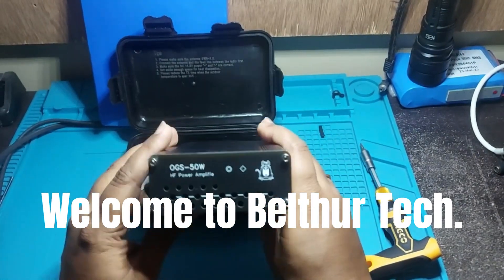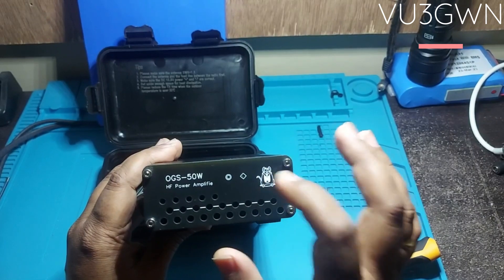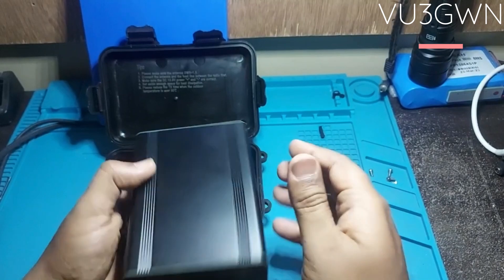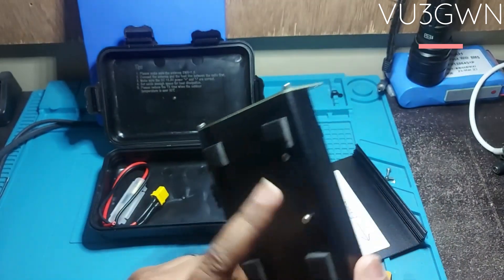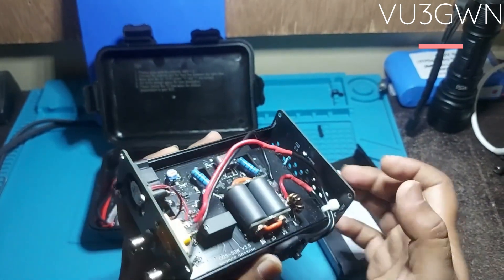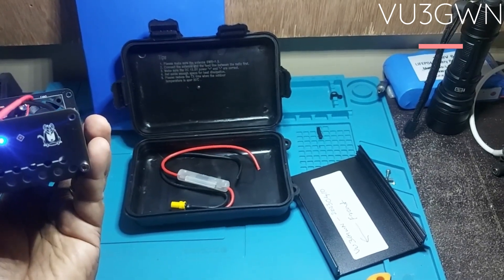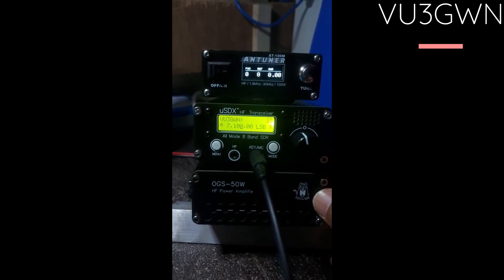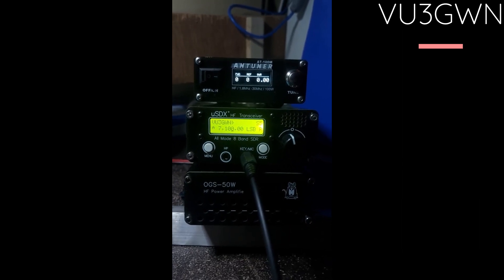OGS-50W RF HF Amplifier Review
This is very basic HF Amplifier for beginners with QRP Radios, looking to add an Amplifier with a small budget. You get what you pay. I have gone over the shortcomings of this amp as well shown how it works. Some areas shine, some don't.